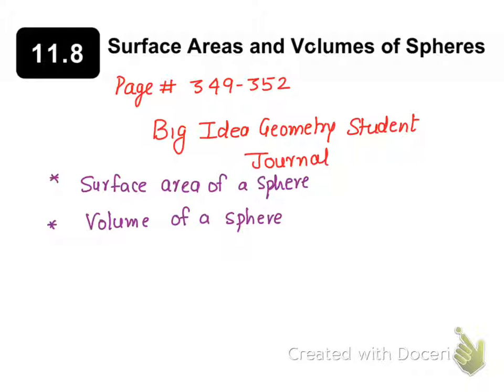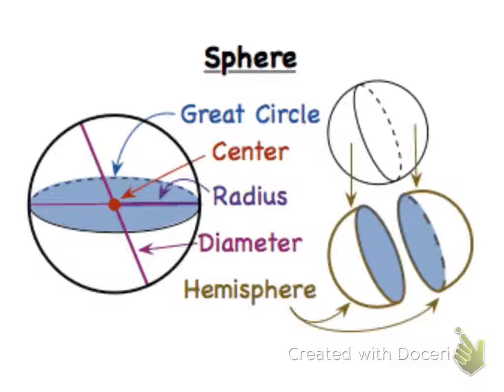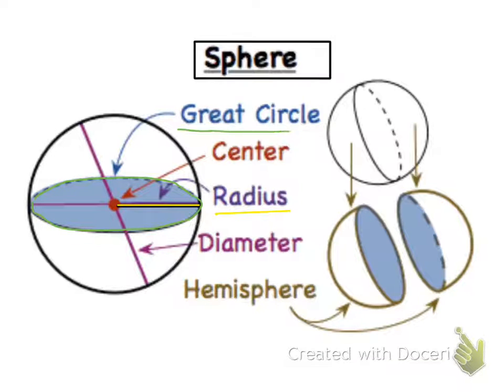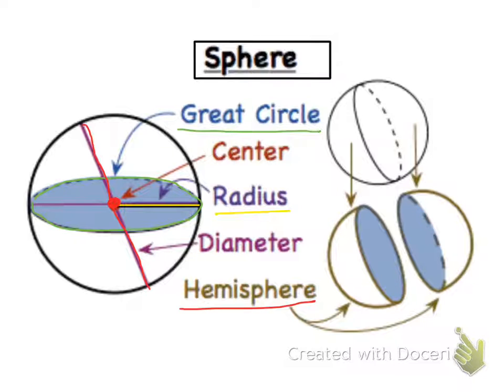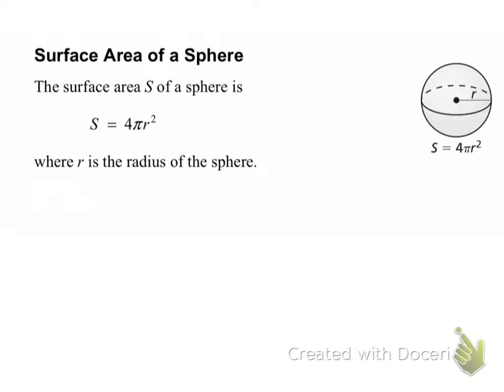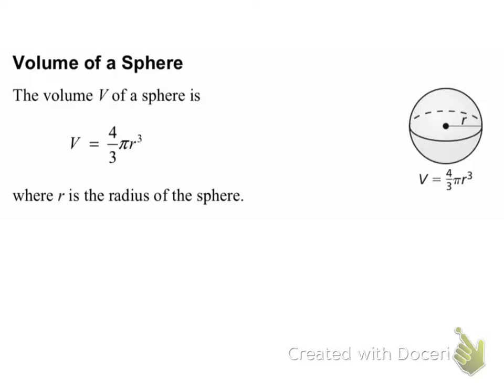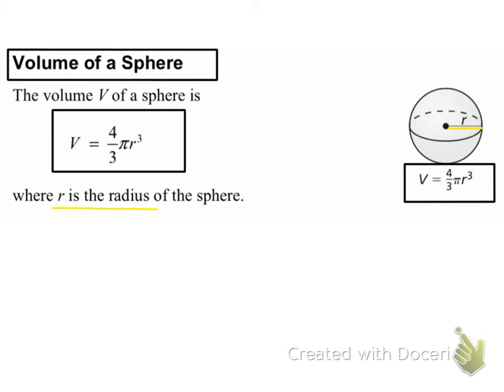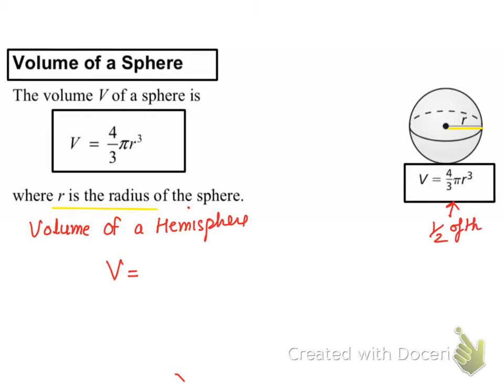Surface areas and Volumes of Spheres( Sec 11.8- page #349-352)